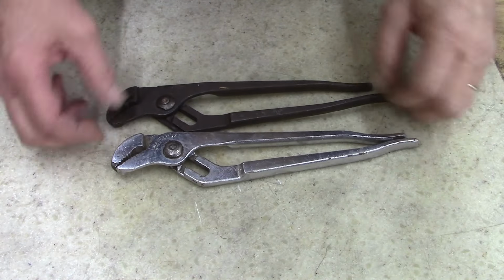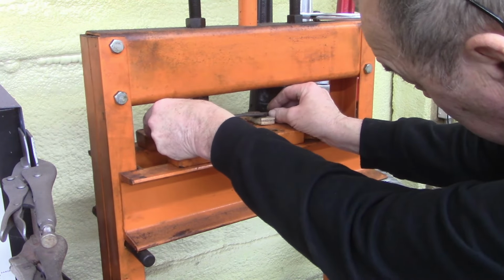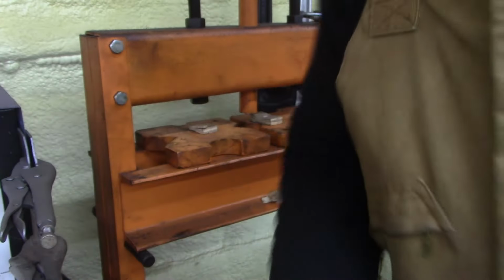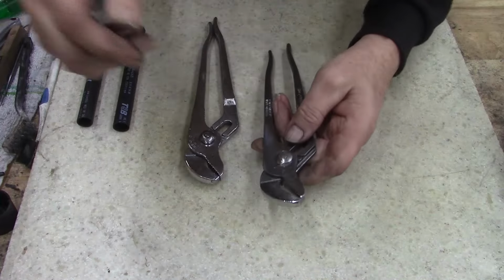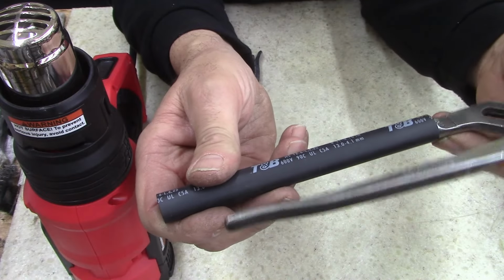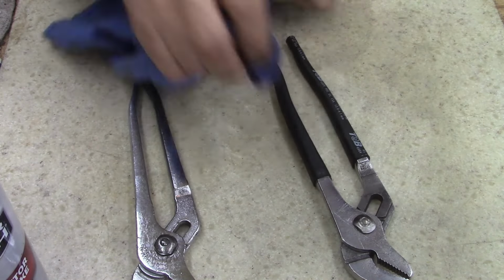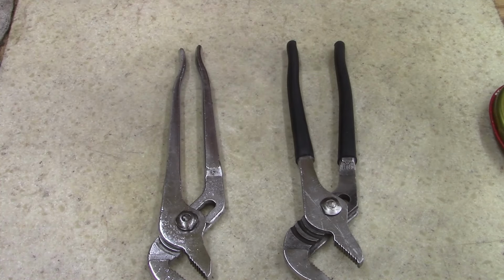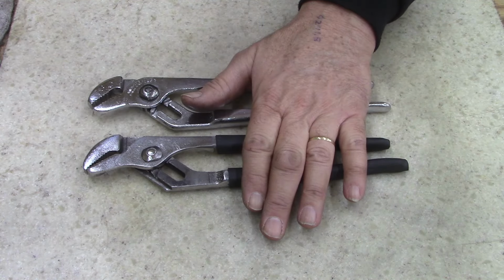2 slip joint pliers clean-up!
I have 2 slip joint pliers, and one is bent just a little, but they turned out great!